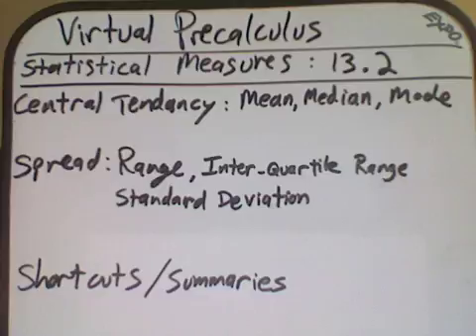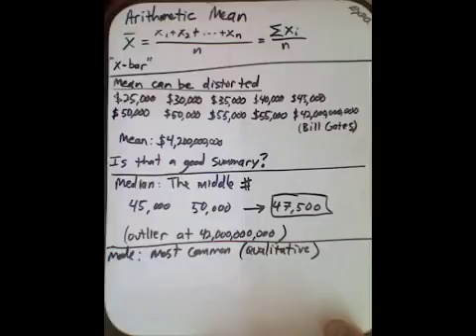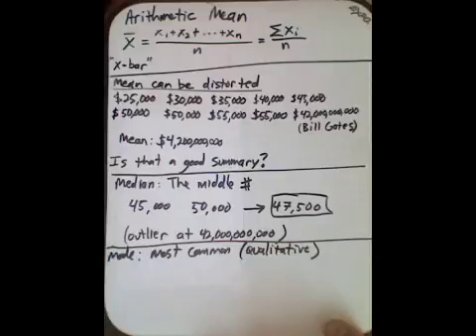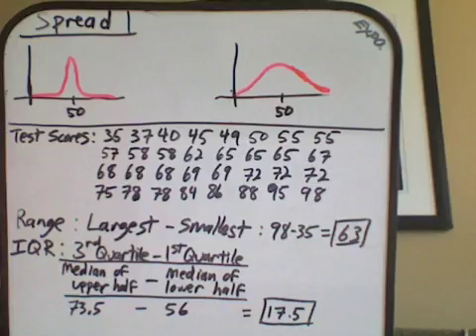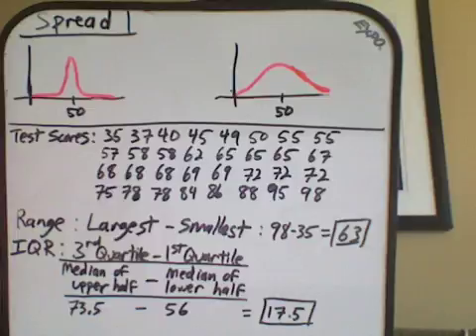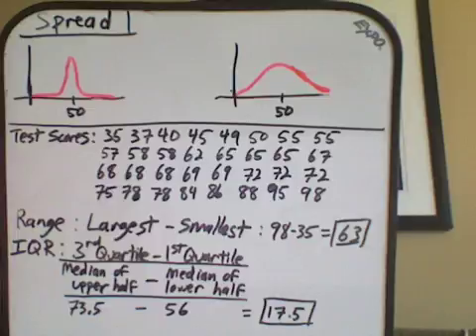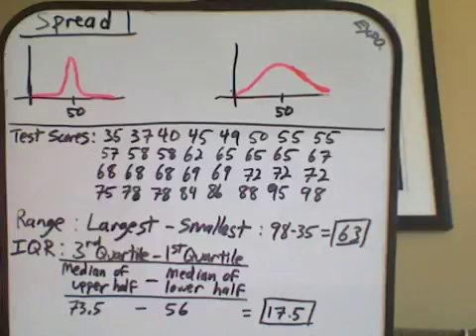Precalculus_13.2_Part1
132_Part1